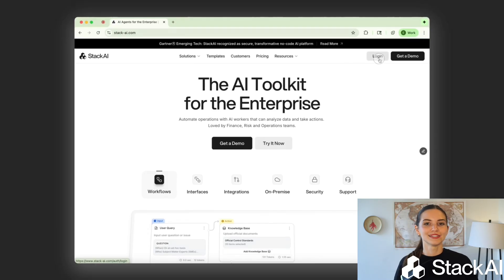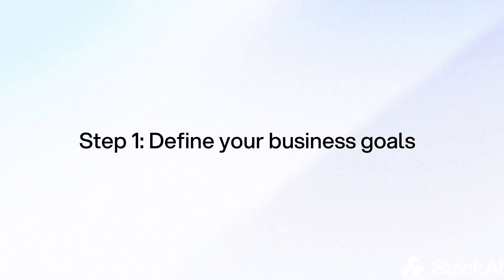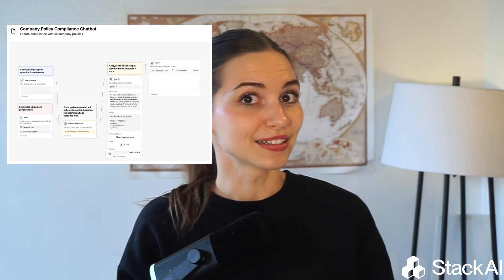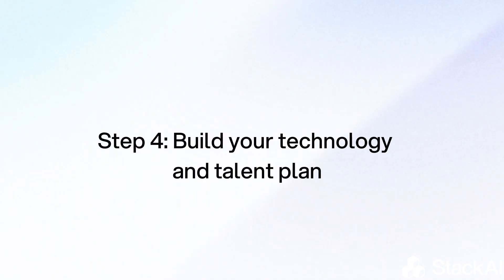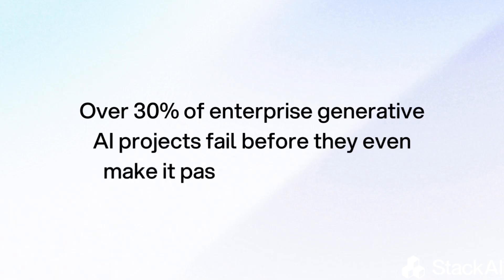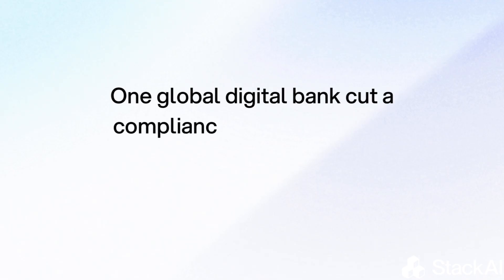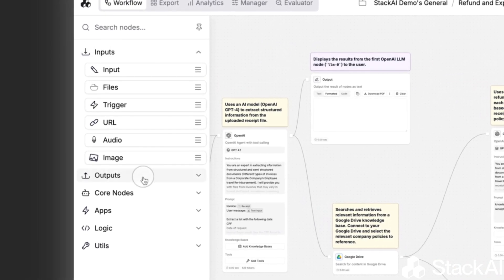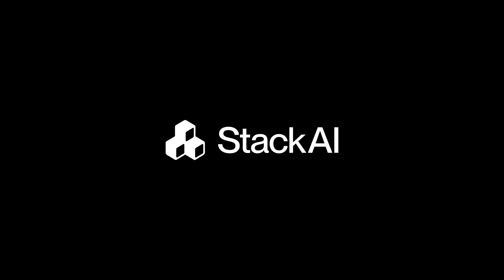How to Build a Scalable AI Strategy for Your Company | StackAI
At StackAI, we work with leading enterprise clients — helping them build, deploy, and scale AI agents across their organizations. And if there’s one thing we’ve learned: success with AI doesn’t start with technology — it starts with strategy.

In this video, we break down a step-by-step Enterprise AI Strategy Framework you can use to align AI investments with real business outcomes.

📌 Video Chapters
00:00 – Why AI success starts with strategy, not technology
00:20 – What is an Enterprise AI Strategy?
00:35 – Step 1: Define business goals before tools
00:55 – Step 2: Assess your current capabilities (data, tech, talent)
01:15 – Step 3: Identify high-impact AI use cases
01:40 – Step 4: Build your technology + talent plan
02:00 – Step 5: Establish AI governance and compliance
02:20 – Step 6: Pilot, scale, and measure impact
02:40 – Real-world case studies: Healthcare & Digital Banking
03:00 – Why governance, data, and people matter more than models

🧠 What You’ll Learn:
• What defines an effective Enterprise AI Strategy
• How to prioritize business outcomes before technology
• Top reasons why AI projects fail (and how to avoid them)
• How leading enterprises are deploying AI agents responsibly and at scale
• A repeatable framework for aligning data, governance, and talent with AI success

This video is designed for CIOs, CTOs, innovation leaders, and executives building a long-term AI roadmap — from proof of concept to enterprise-wide deployment.